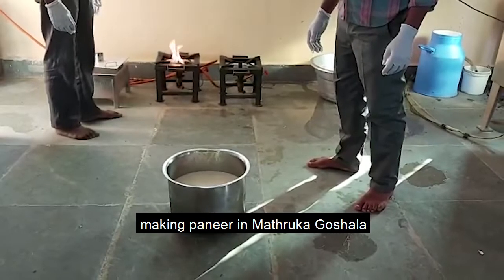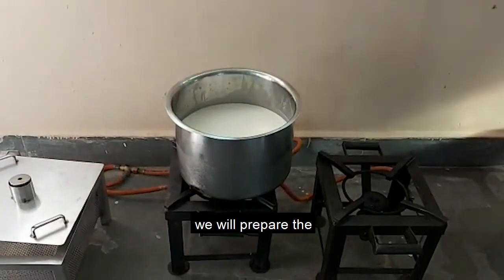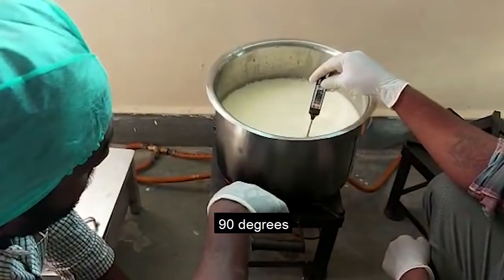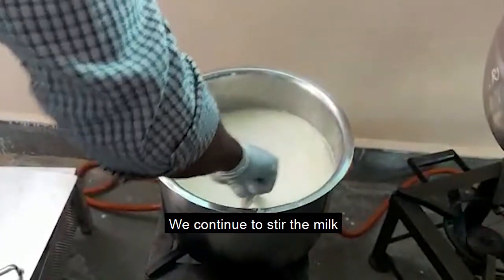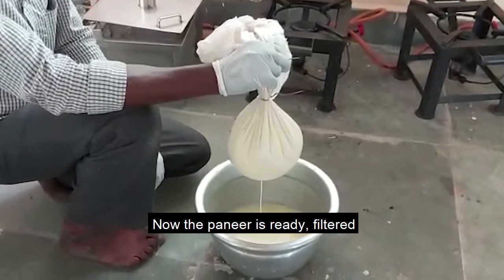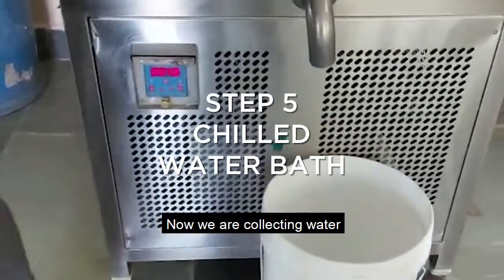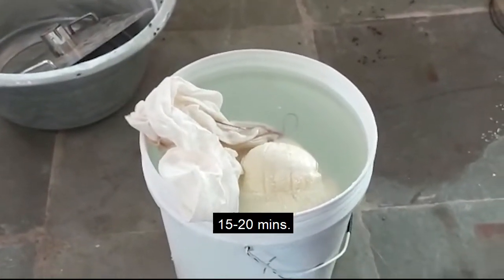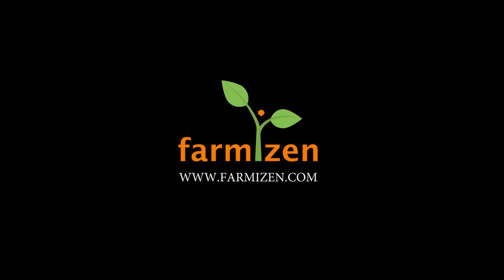Paneer made from A2 milk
Check out this short video to see how paneer is made from A2 milk by our partner farm - Mathruka Farm, without using any chemical additives or preservatives. This paneer will be available to Farmizen bangalore customers quite soon.